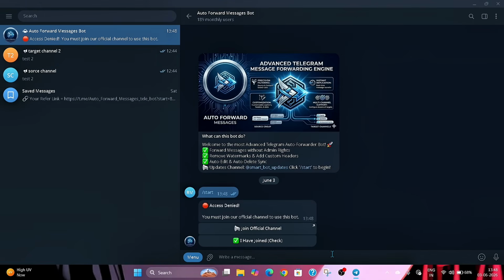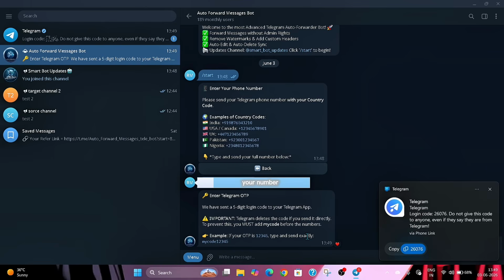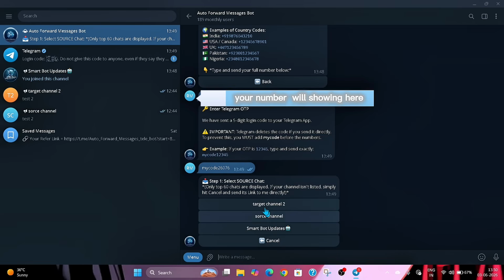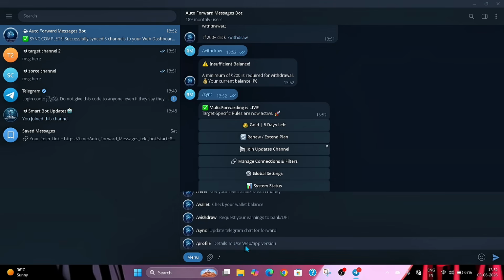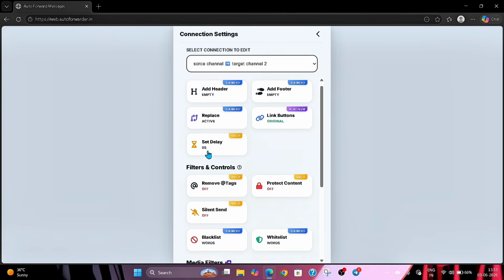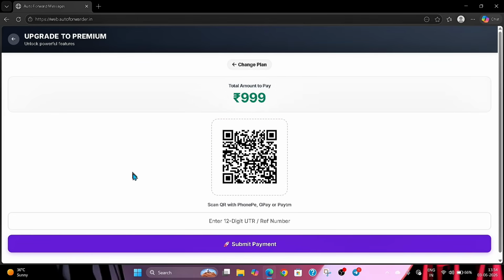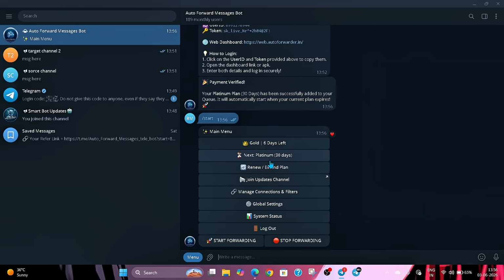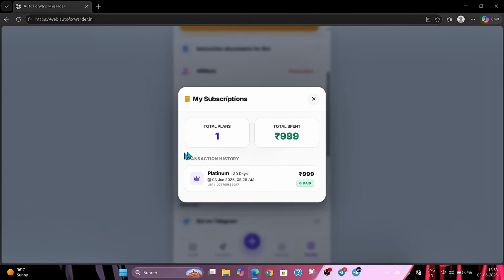Telegram Auto Forward Bot Setup | Web Dashboard Tutorial 🚀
Welcome to Dev Kaushal!

Kya aap bhi ek Telegram channel se dusre channel mein messages manually forward karke thak gaye hain? Aaj ki video mein main aapko dikhaunga ki kaise aap ek powerful Telegram Auto Forward Bot ko bina kisi coding ke, seedhe Web Dashboard se setup aur use kar sakte hain.

Whether you want to auto-forward messages from one channel to another, manage multiple groups, or automate your Telegram workflow, this web version makes it 100% easier—no coding required for the setup!

⚙️ What You Will Learn in This Video (Aap Kya Seekhenge):

• How to connect the Auto Forward Bot to your Telegram.

• Step-by-step setup of the Web Dashboard (Live Demo).

• How to route/copy messages between source and destination channels.

• Best settings for 24/7 background automation.

⏱️ Video Timestamps (Skip to your favorite part):

0:00 - Introduction & Web Dashboard Features

0:50 - How to Login & Connect Telegram

2:15 - Setting up Source and Destination Channels

3:45 - Auto Forwarding Live Testing

5:10 - Best Settings for 24/7 Automation

Your Queries Solved (SEO Keywords):

telegram auto forward bot setup, how to auto forward messages in telegram, telegram auto forwarder web dashboard, copy messages from one telegram channel to another, telegram message forwarder bot hindi, setup auto forward bot without coding, automate telegram channel posts, telegram tricks 2026.

📌 About Channel:

Dev Kaushal is your go-to channel for Telegram Bot Development, Tech Automation, Coding Tutorials (Python & Flutter), and AI Tech Strategies. We create high-quality, easy-to-understand tutorials for a global audience.